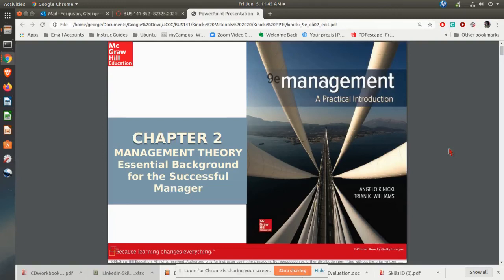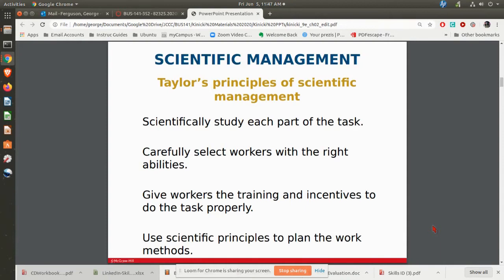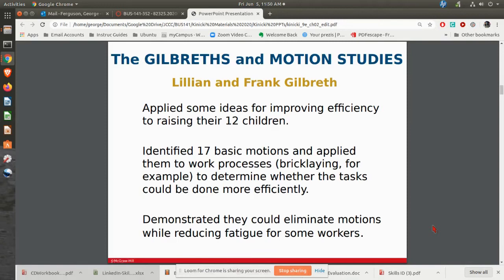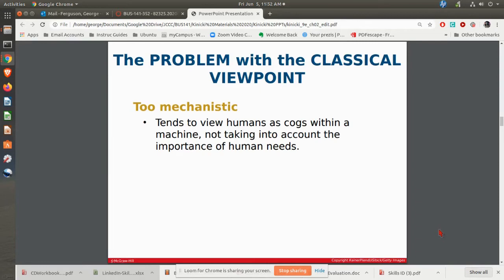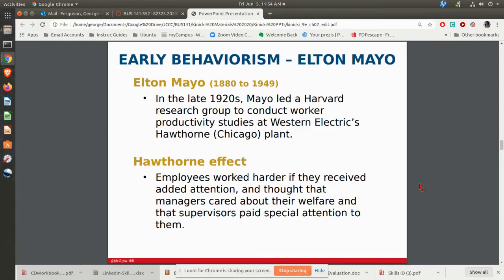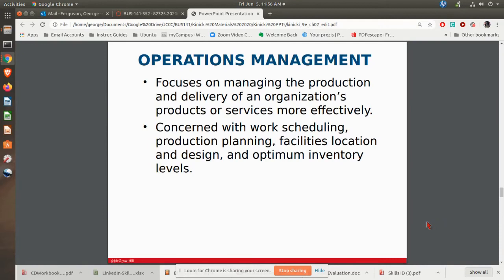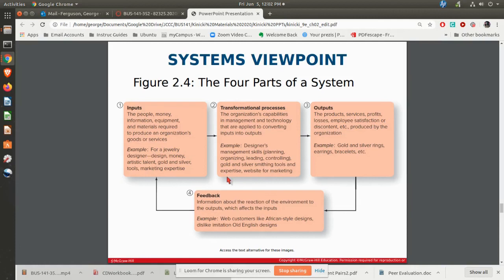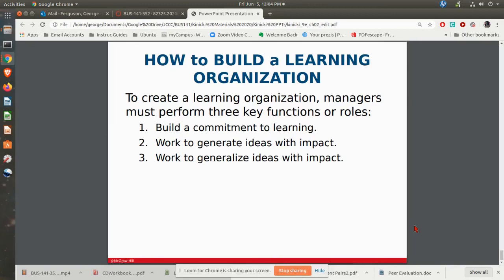BUS141 Chapter 2 Lecture Video